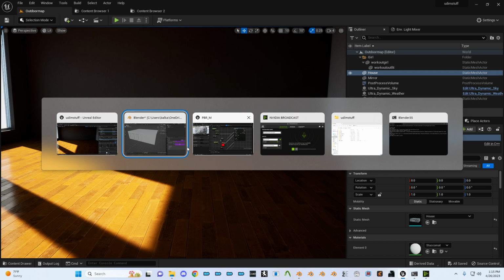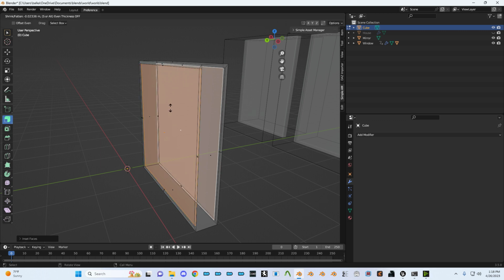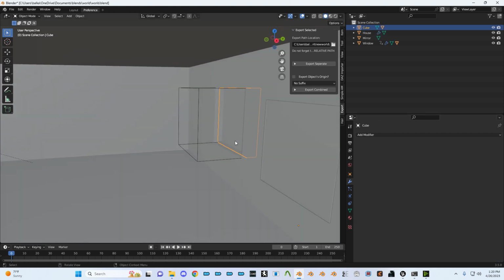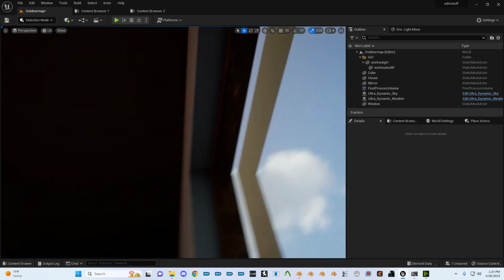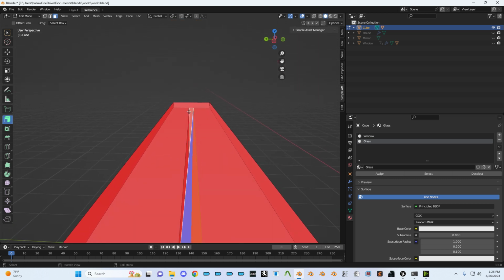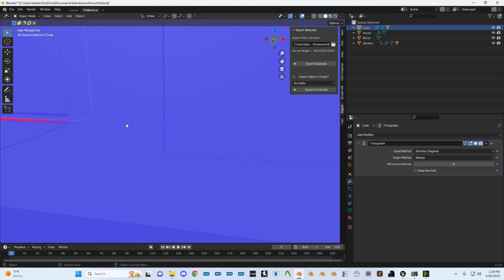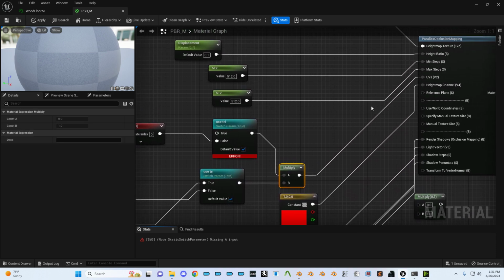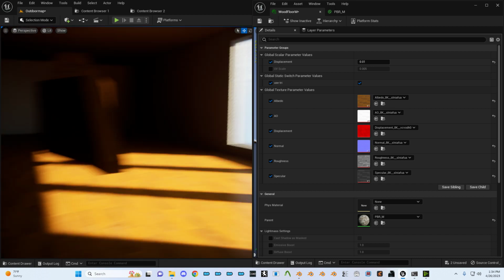Rambling about booleans and texture mapping for UE5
Tutorial for Unity (but works in any game engine)

Small correction about the window diagonal issue. The reason that happened was because of Ngons, if your mesh doesnt have any Ngons it shouldnt be an issue, but if you model something that has lots of ngons sometimes you dont need to fix em and you can just triangulate it in blender as an easy fix. Go figure.